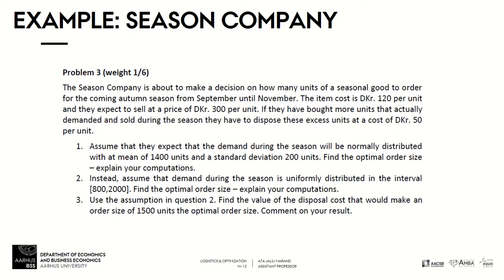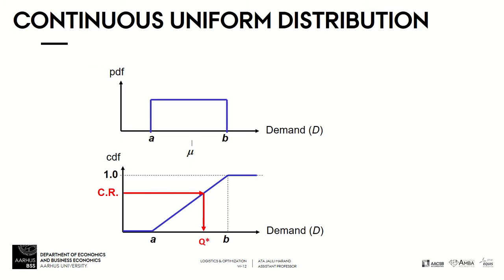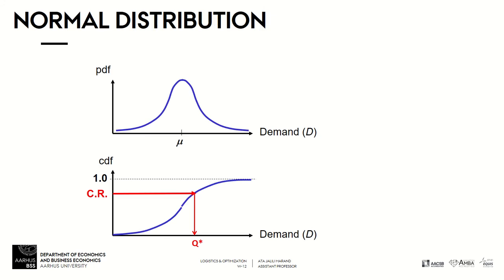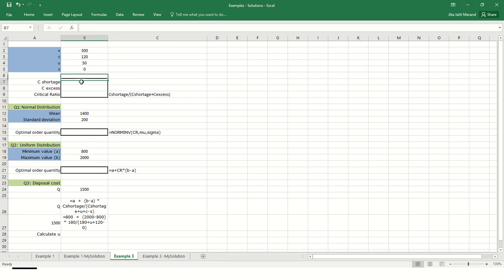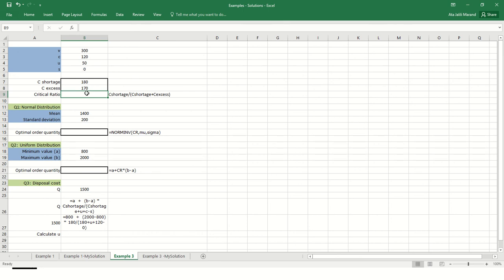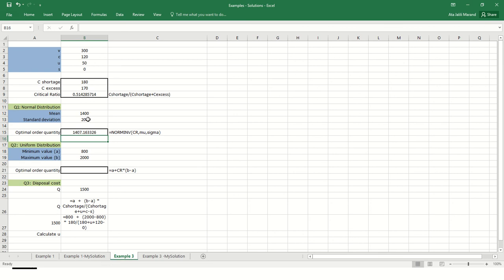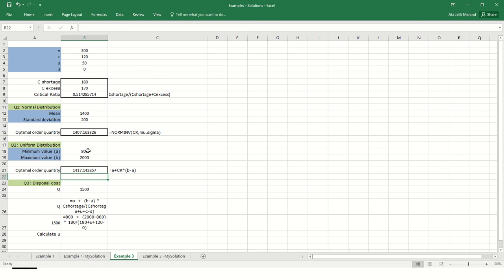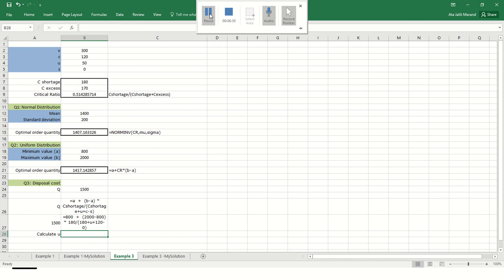LO_Example 3